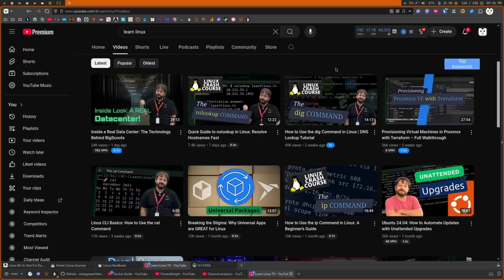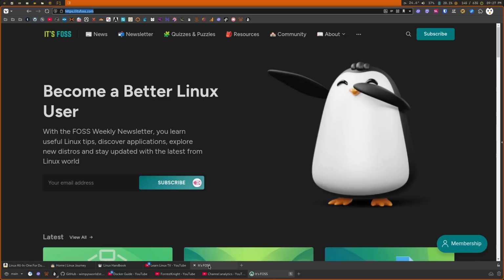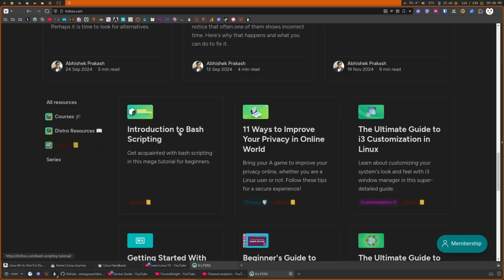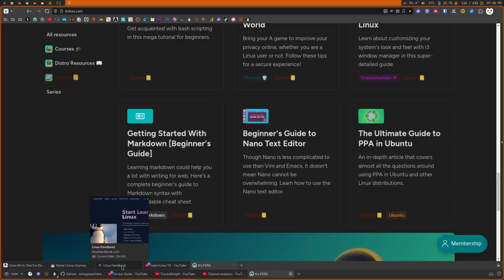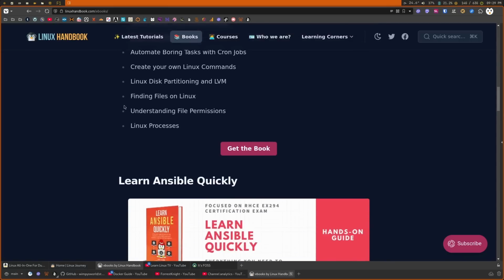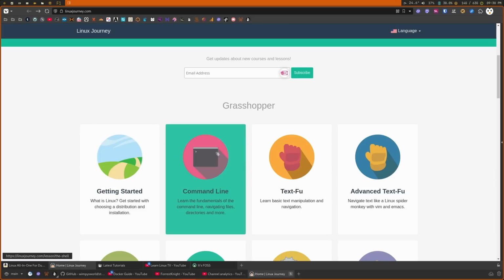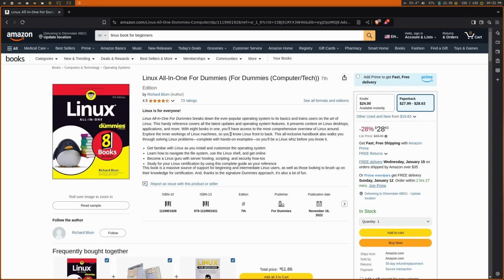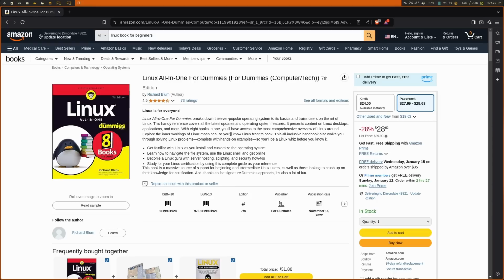5 Resources for Learning How to Use Linux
Today, I discuss a few resources you can use to learn how to use Linux.  Links for these resources are below.